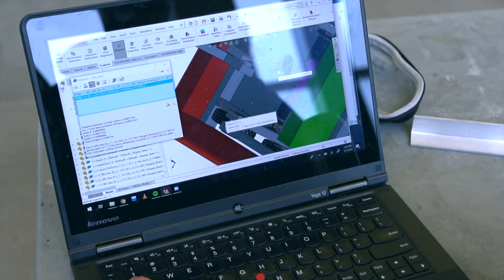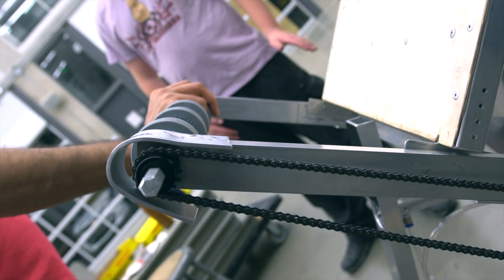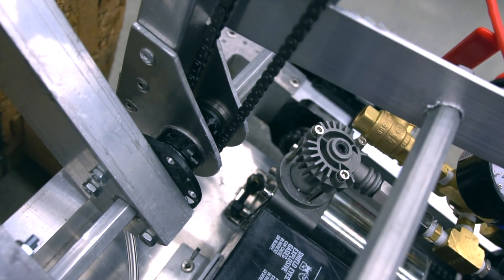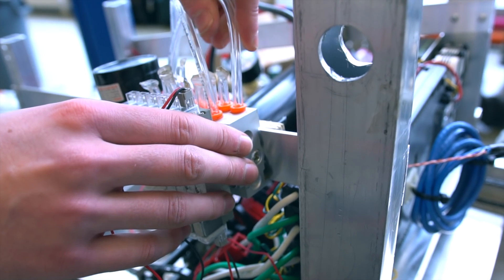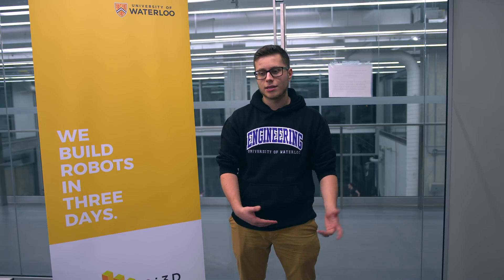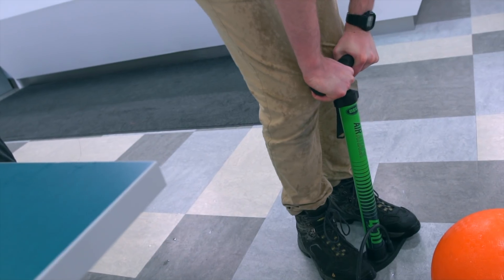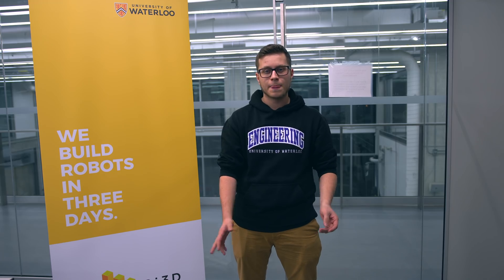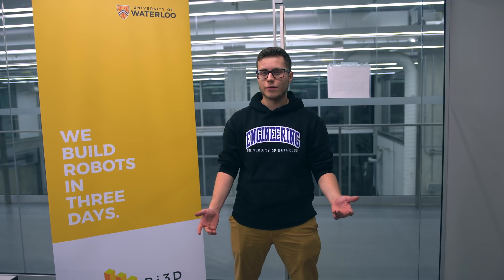UW Ri3D 2019 | Day 3 Recap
Watch UW Ri3D, the world's largest Ri3D team, recap their third day of building a FIRST DESTINATION: DEEP SPACE competition robot in just 3 days!

With 30 students at the University of Waterloo, we inspire FIRST Robotics Competition teams around the world by building a robot in 3 days. For 72 hours, we investigate the FIRST challenge, prepare a design, manufacture a chassis, wire electromechanical systems, and program an entire FRC robot - 40 days before bag and tag.

Directed, filmed, and edited by Suchir Navalyal